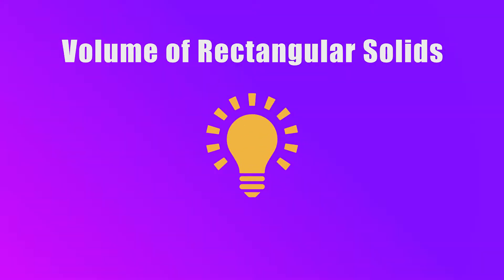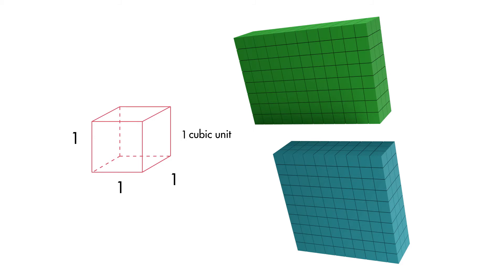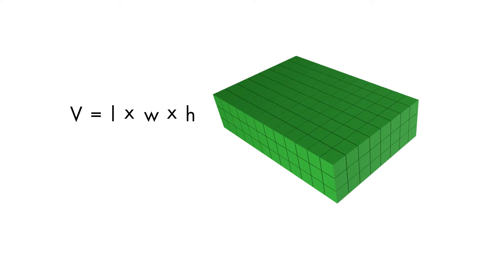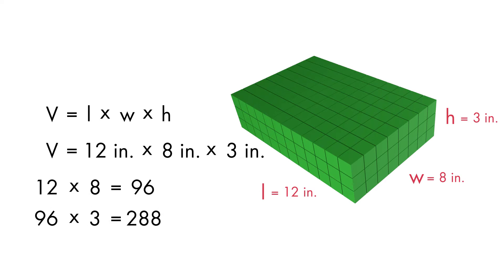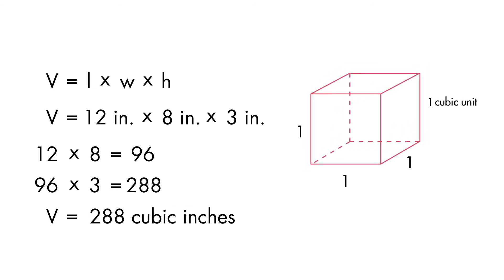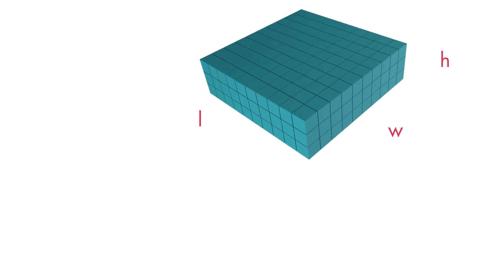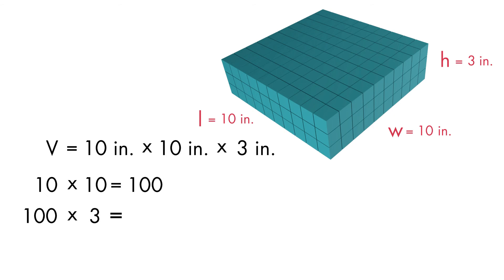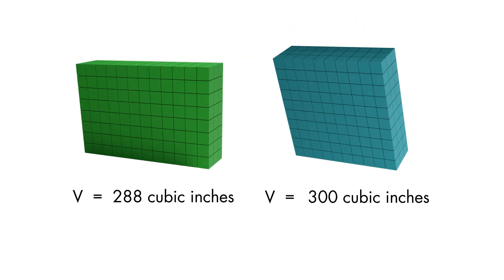Volume of Rectangular Solids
Volume is the amount of space an object takes up. Practice finding the volume of rectangular solids by multiplying the length, the width, and the height together.